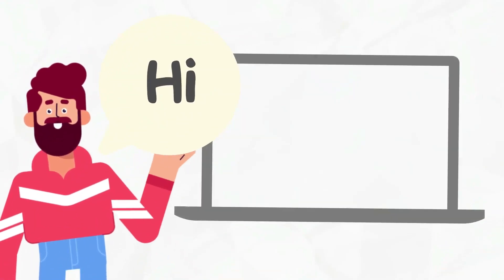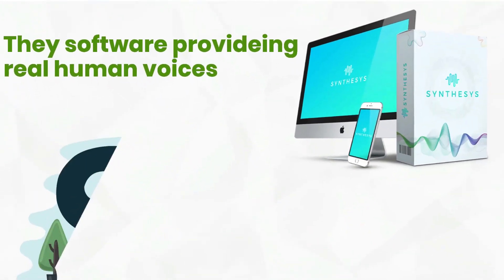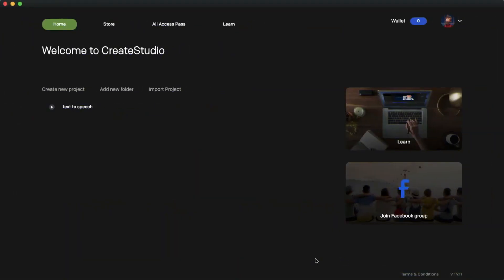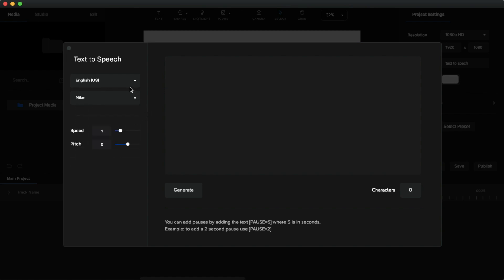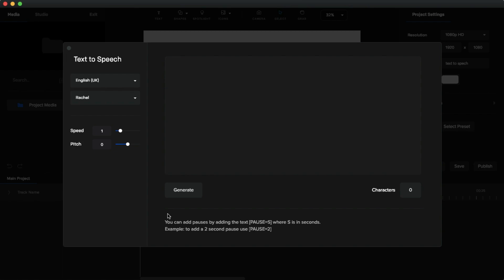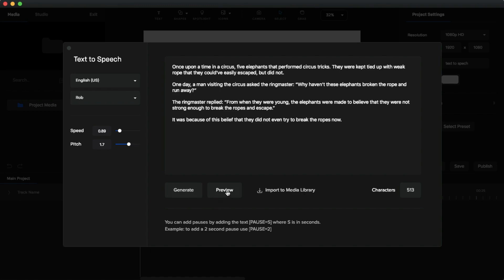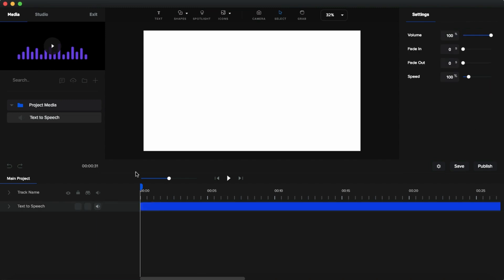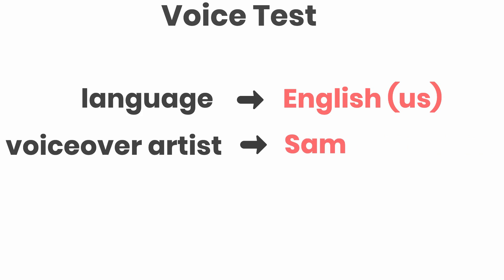Real Human Voice Text To Speech Software | Best Text To Speech Software 2021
Are you looking for Real human Sounds like Text to speech software for making stories, youtube videos, podcasts e.t.c Then you are in the right place.
In this video, I will show you the best text-to-speech software that generates natural voices.  By using this create studio text to speech software you can convert your Text to speech in just 3 sec.
This text to speech software will provide 35 different languages and 4 English assents like ( Us, UK, Australia, India )

1. Open create studio software
2. click the speech bubble icon on the left side of the interface.
3. A little box will pop up that is the place where you can convert your text to speech
4. Then paste your script and select your languages, voice-over artist, and then click generate button
that's it this is how you can generate text to speech voiceover by using this create studio software.